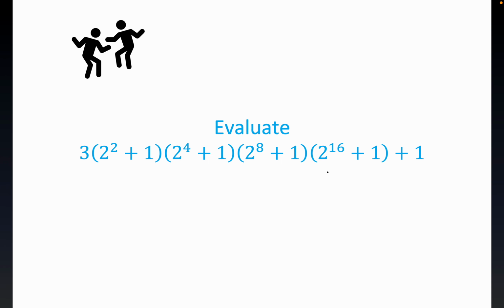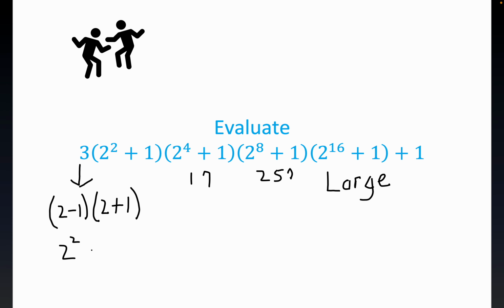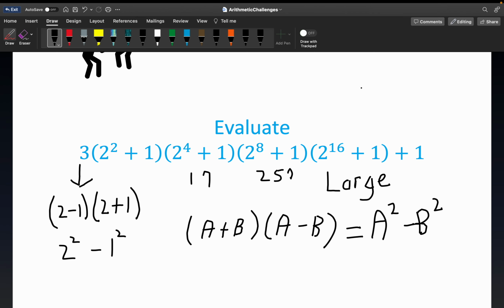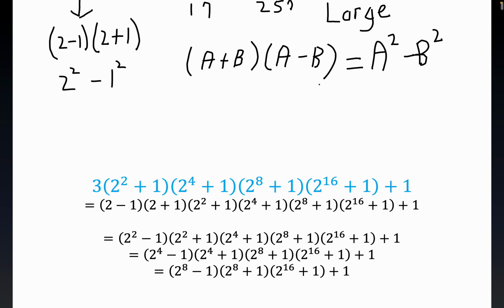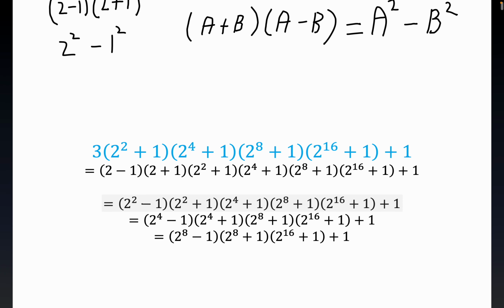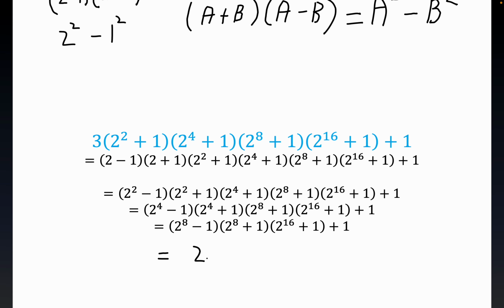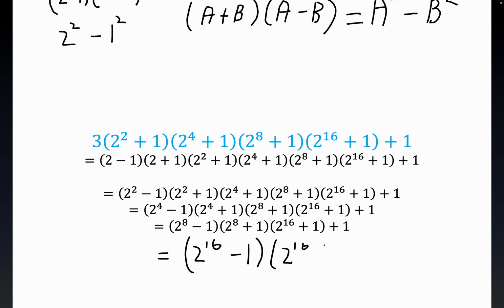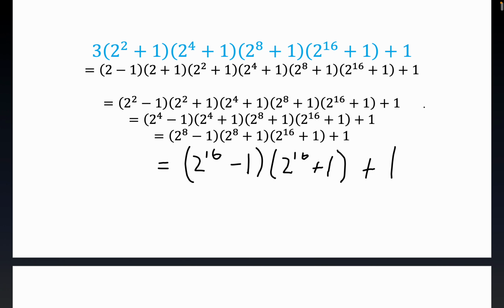Find the value of 3(2^2 + 1)(2^4 + 1)(2^8 + 1)(2^16 + 1) + 1, using a calculator is no challenge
A not so obvious way to represent the constant 3 converted this exponential product into a relatively easy calculation. @Ivanskopin instructively noted the difference of two squares algebraic identity is sometimes disguised in original problem statement, as is (a+b)^2 = a^2 + 2ab + b^2
United Kingdom math talent @DoingMaths produced quality effort April 17, 2021 detailing the geometric interpretation of this ubiquitous result.